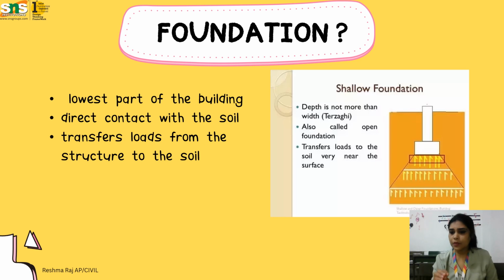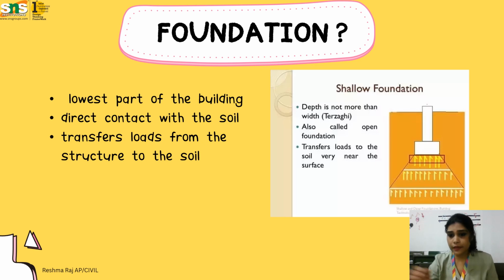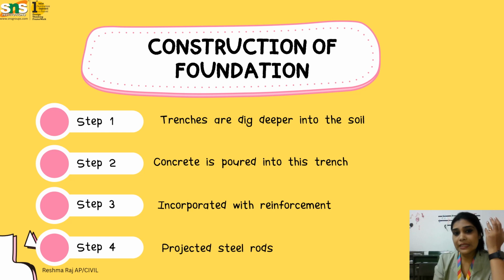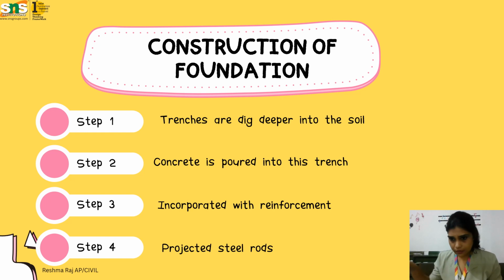Foundation in construction 1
About basics of foundation.